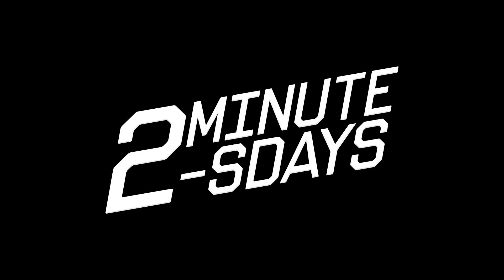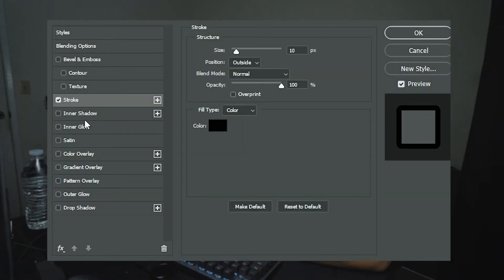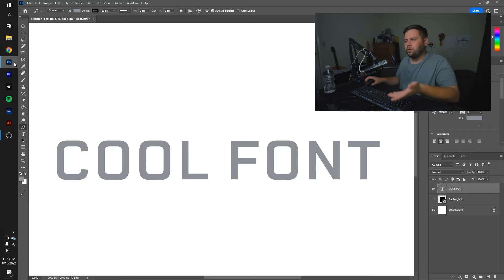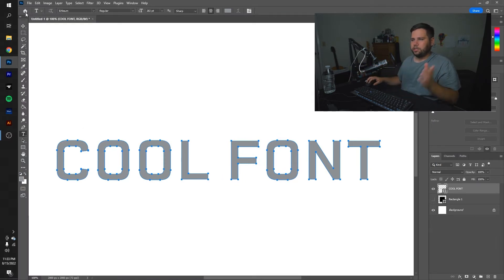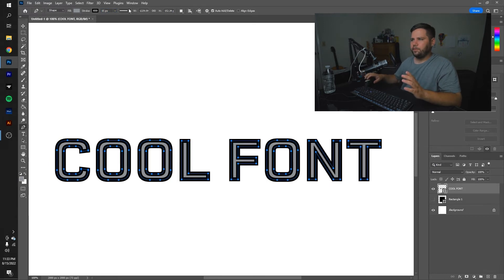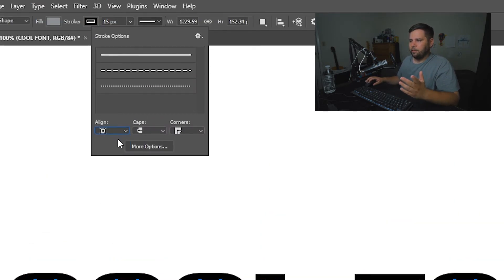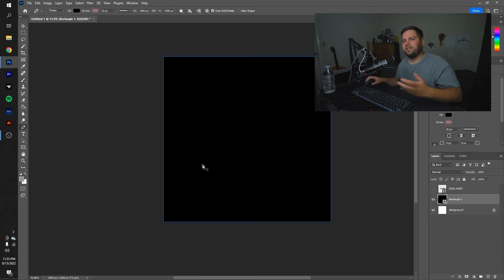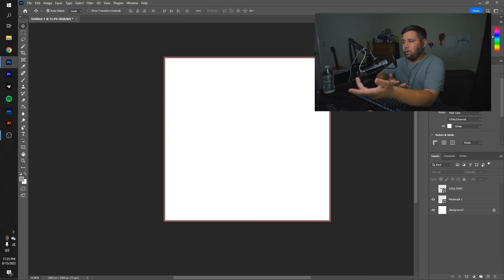Sharp Corners in Adobe Photoshop | Tutorial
Welcome to 2 Minute 2-sdays, where I show you cool little tricks to up your Photoshop game.
In this video I show you a simple and easy way to add sharp corners to your shapes and fonts.